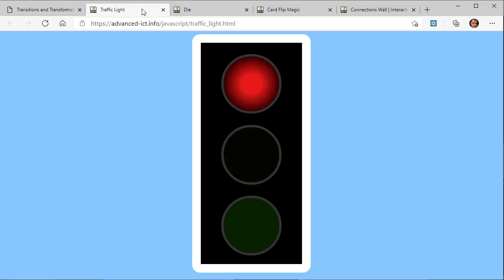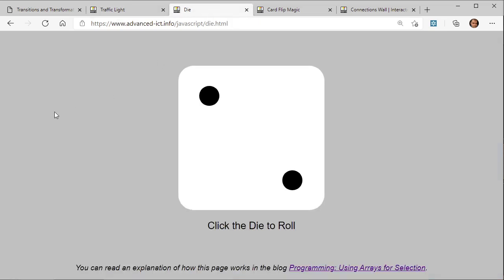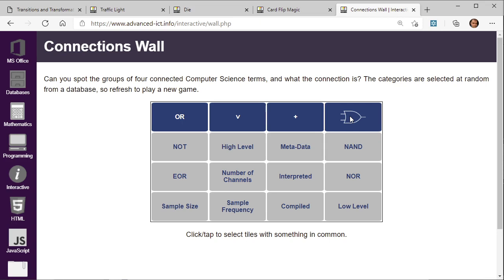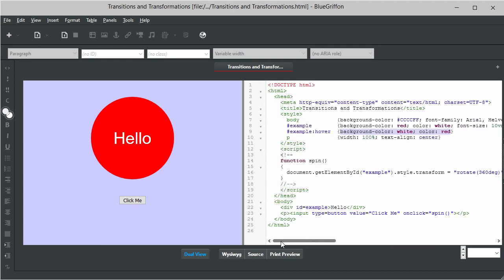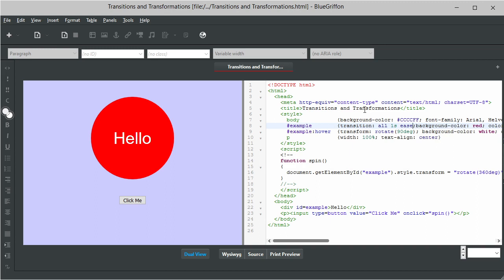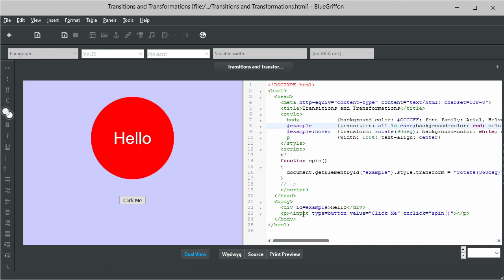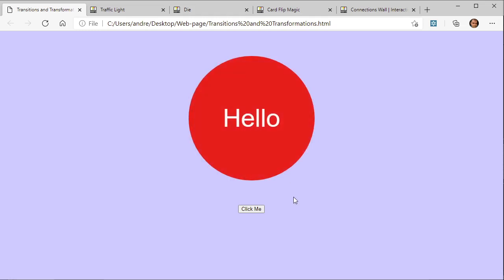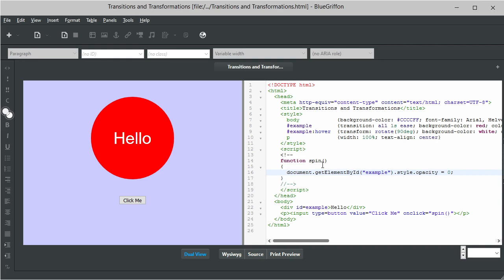Using Transitions and Transformations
How you can use the CSS transition and transformation properties to do some of the animation work for you.